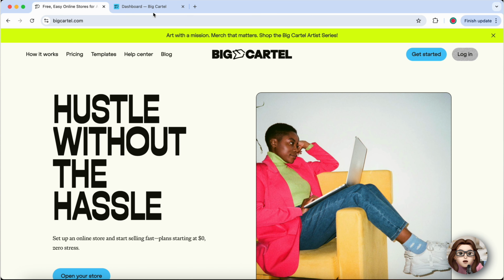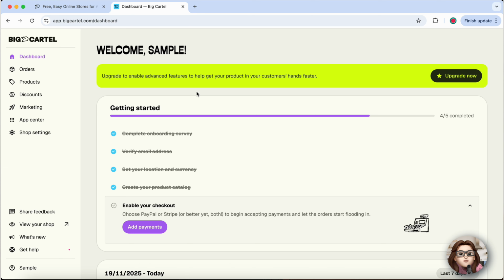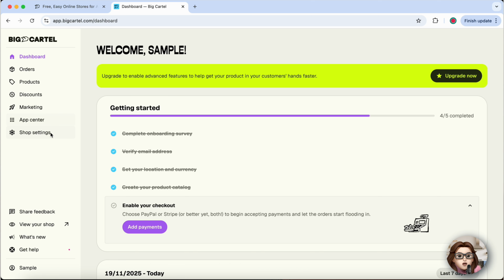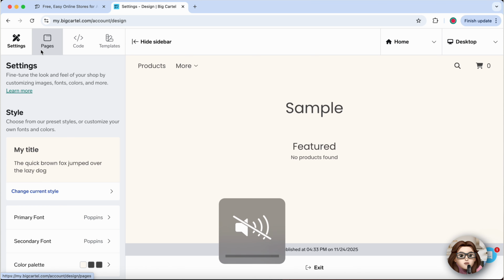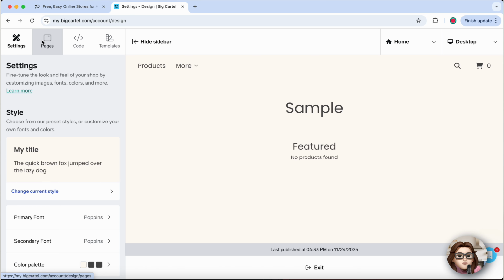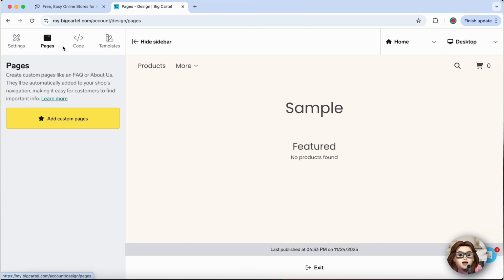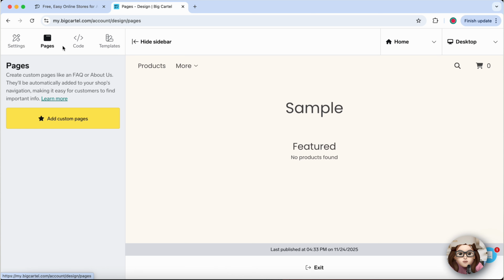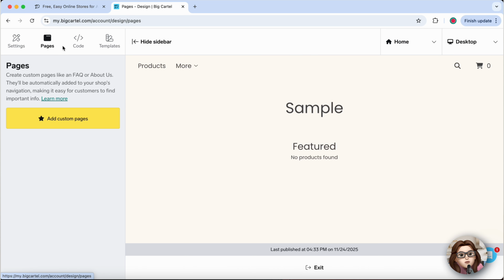How to Customize Big Cartel Theme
Customizing your Big Cartel theme is one of the most powerful ways to create a unique online store that reflects your brand identity. Whether you're a beginner or a growing seller, this step-by-step tutorial will guide you through everything you need to know about making your Big Cartel website stand out. In this video, you’ll learn how to edit your Big Cartel theme, change colors, add sections, customize fonts, upload images, and adjust your store layout so it looks clean, professional, and optimized for more sales.

Big Cartel offers several free and premium themes, but the real magic happens when you start customizing them. I’ll walk you through the entire theme editor so you can update your header, hero banner, product grid, homepage sections, footer, and more. You’ll also learn how to add custom pages, adjust spacing, personalize your logo placement, edit your store navigation, and make sure your site looks amazing on mobile devices.

If you’re running an online store, visuals matter. That’s why we’ll talk about how to upload high-quality images, customize product thumbnails, adjust product page design, and choose the right fonts and color palettes that match your brand personality. You’ll also see how to edit your CSS code if you want more advanced customization. Don’t worry — I’ll explain it in a beginner-friendly way so you never feel overwhelmed.

This tutorial is designed for artists, clothing brands, small businesses, and creators who want to improve their Big Cartel website design without hiring a developer. With the right theme customization, you can increase your store's trust, boost conversions, and create a smooth shopping experience for your customers.

By the end of this video, you’ll know how to fully customize your Big Cartel theme and make your store look professional, clean, and ready to sell. Whether you're just launching your store or refreshing your design, this guide covers everything you need.

This video shows you How to Customize Big Cartel Theme Easily! Watch this Video till the end to learn How to Customize Big Cartel Theme.

Were you able to figure out How to Customize Big Cartel Theme? Share this with your friends who want How to Customize Big Cartel Theme.

Problem Solved in this Video-:

What Do you Think of How to Customize Big Cartel Theme?